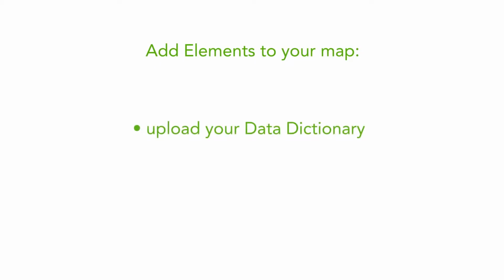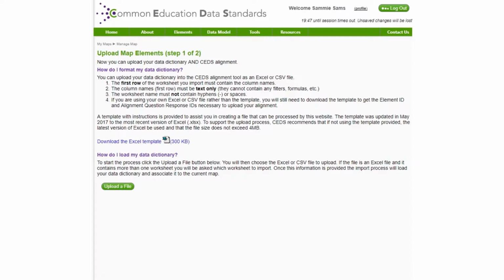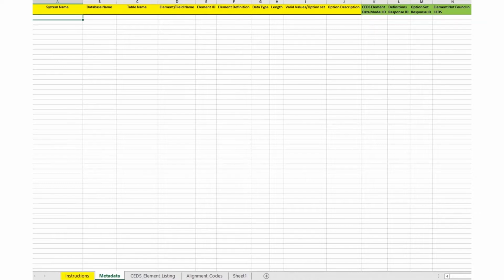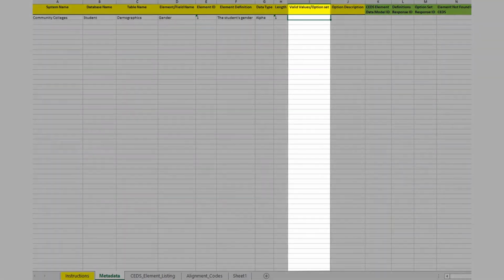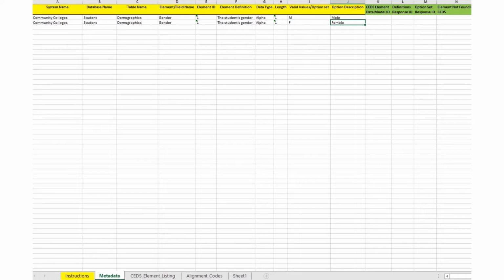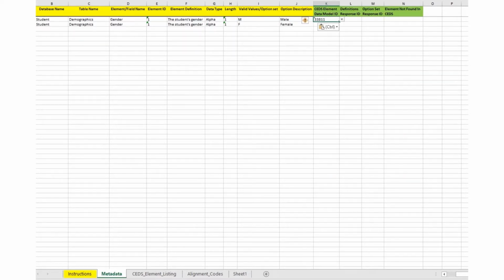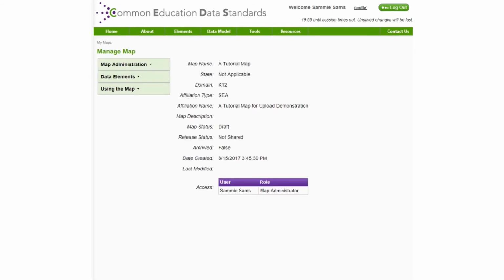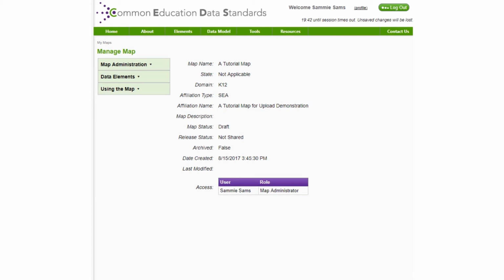Align Module 3: Uploading a Data Dictionary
This tutorial will explain how to upload a data dictionary to your map in the CEDS Align Tool. There are two ways to add elements to your map. You can either upload your data dictionary or you can enter elements individually. This tutorial will explain the steps for uploading a data dictionary. If you would like to enter elements individually, please review Align Module 4: Aligning Elements to CEDS.